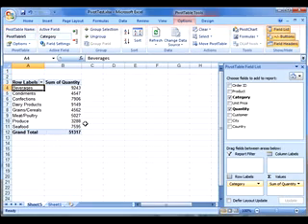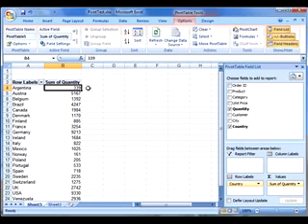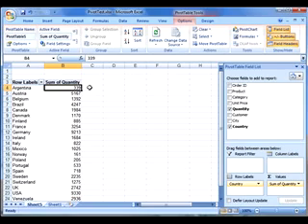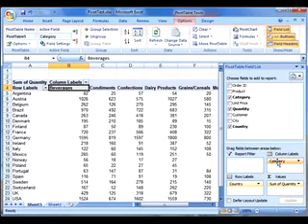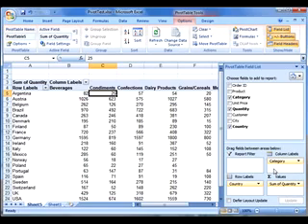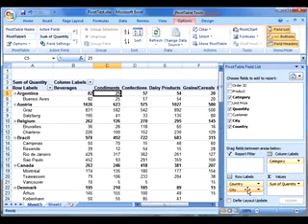Building a Pivot Table in Excel | Microsoft Excel Tutorials